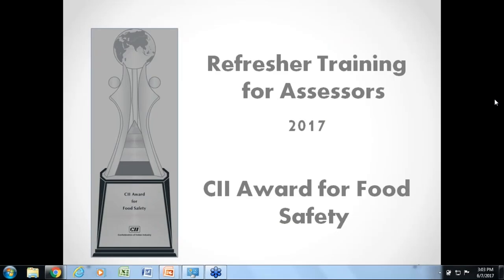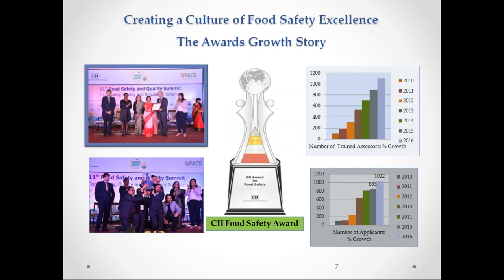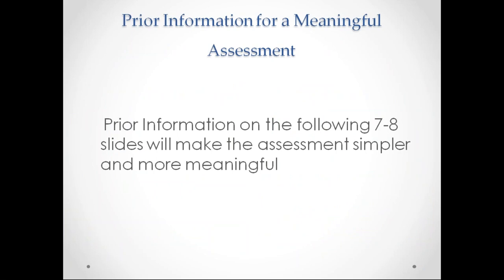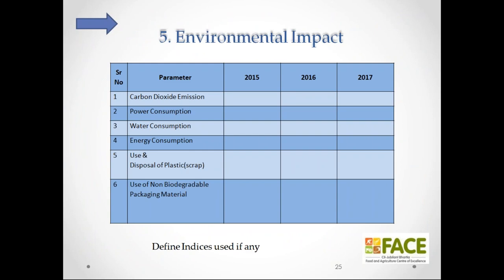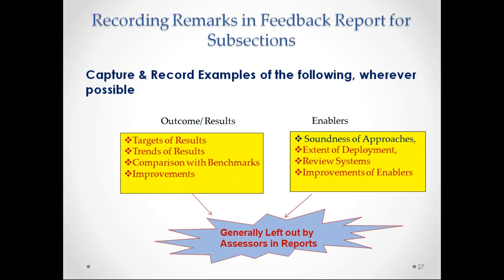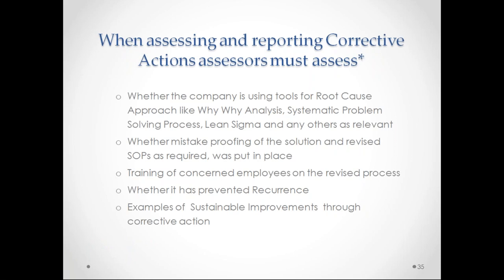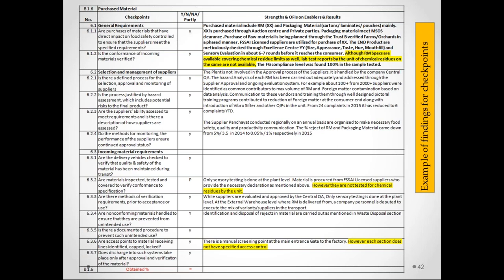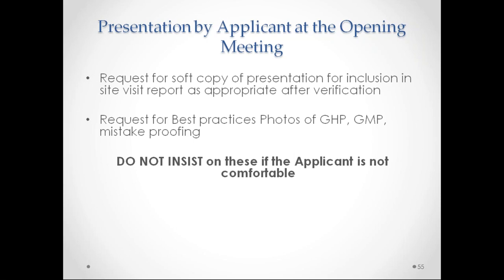Refresher Training for CII Awards for Food Safety 2017